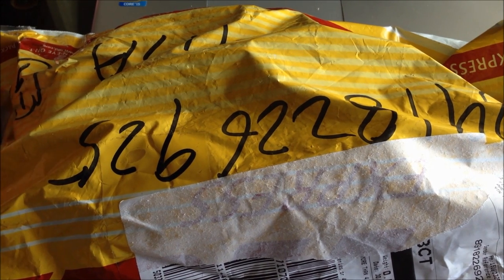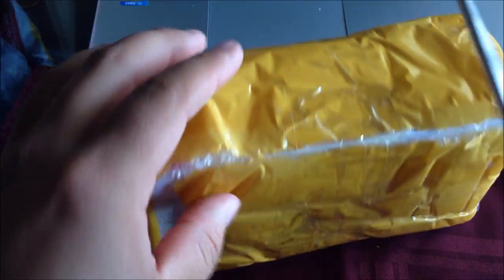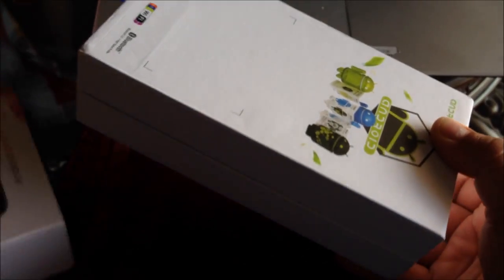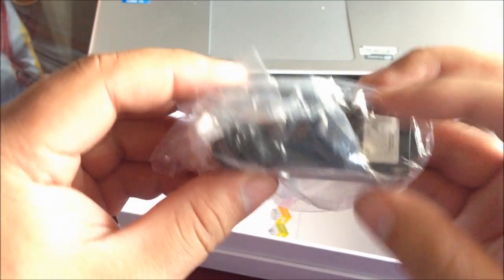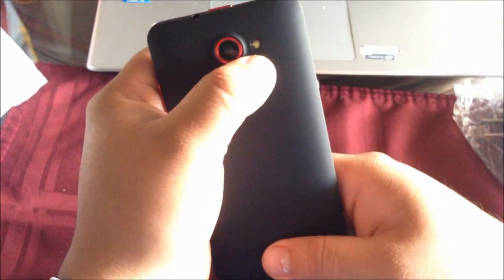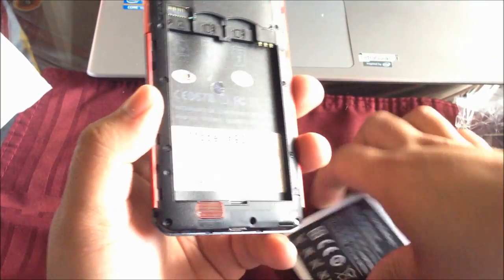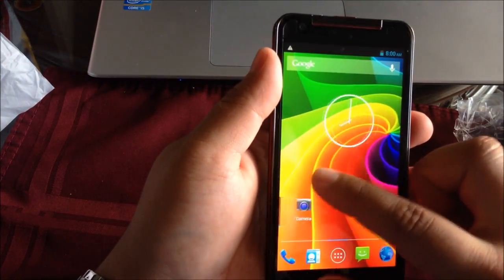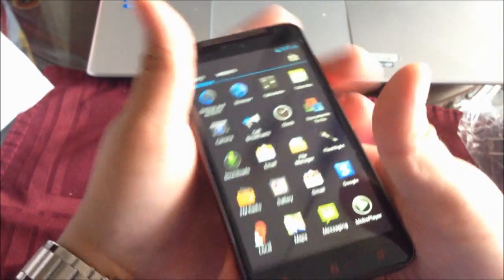STAR X920 - HDC BUTTERFLY UNBOXING!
Mention "mayiandjay" to ming198717 and get 4.00USD OFF!